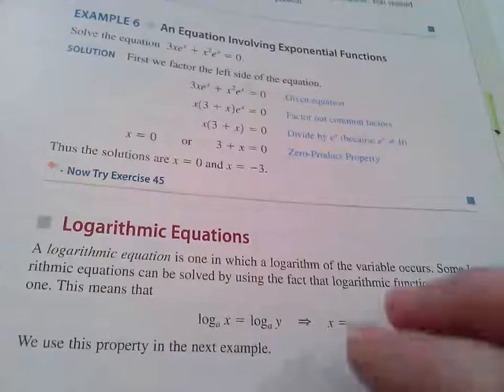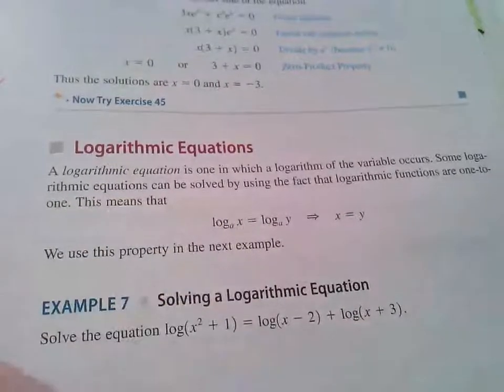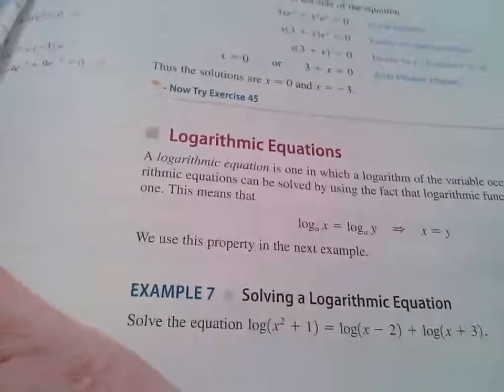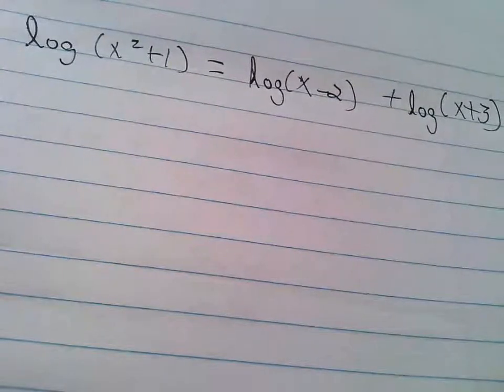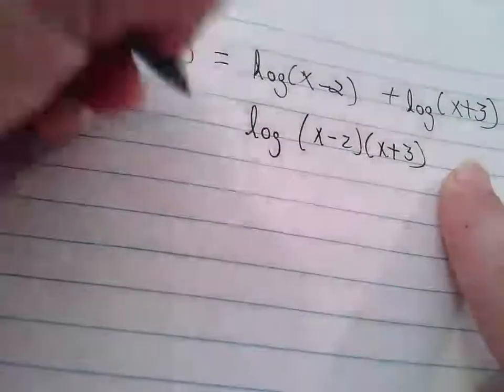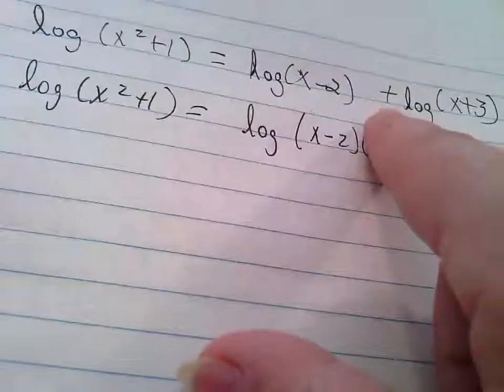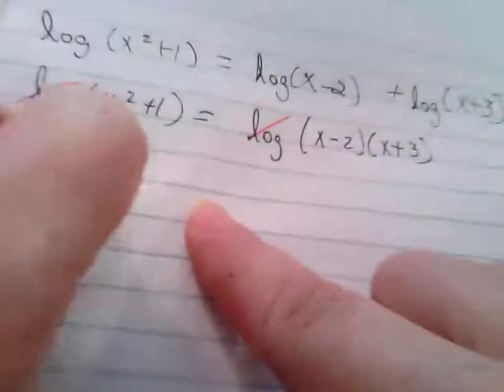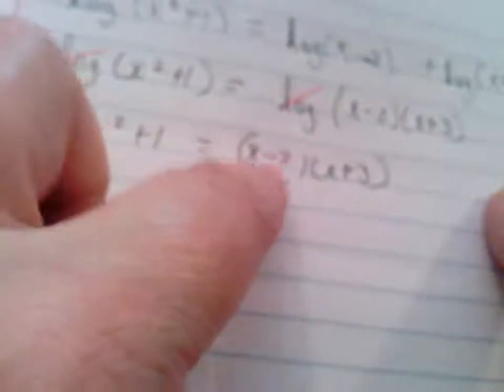sec 4 5 part 3